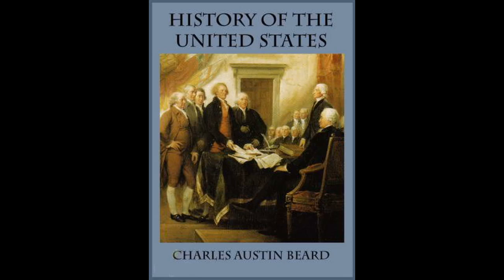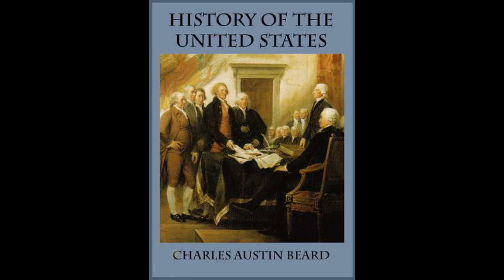[ENGLISH] "History of the United States: The Colonial Period Onwards" by Charles Austin Beard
Vol. I: The Colonial Period. Charles Austin Beard was the most influential American historian of the early 20th century. He published hundreds of monographs, textbooks and interpretive studies in both history and political science. He graduated from DePauw University in 1898, where he met and eventually married Mary Ritter Beard, one of the founders of the first Greek-letter society for women, Kappa Alpha Theta. Many of his books were written in collaboration with his wife, whose own interests lay in feminism and the labor union movement (Woman as a Force in History, 1946).

In 1921, Charles and Mary Beard published their History of the United States. A contemporaneous review stated: “The authors… assume enough maturity in high school students to justify a topical rather than a chronological treatment. They have dealt with movements, have sketched large backgrounds, have traced causes, and have discussed the interrelation of social and economic forces and politics. All this has been directed to the large purpose of helping the student to understand American today in all its national characteristics and as part of world civilization as well…The literary style is exceptionally clear and crisp, and the whole approach…is thought producing. As a textbook or handbook for the average citizen it ranks with very best.”

CHAPTERS:
   0:00 00 – Preface
   7:03 01 – The Great Migration to America/The Agencies of American Colonization
  18:43 02 – The Colonial Peoples
  29:58 03 – The Process of Colonization
  42:02 04 – Colonial Agriculture, Industry, and Commerce/The Land and the Westward Movement
  57:54 05 – Industrial and Commercial Development
1:16:47 06 – Social and Political Progress/The Leadership of the Churches
1:28:58 07 – Schools and Colleges
1:35:38 08 – The Colonial Press
1:42:45 09 – The Evolution in Political Institutions
1:56:45 10 – The Development of Colonial Nationalism/Relations with the Indians and the French
2:07:35 11 – The Effects of Warfare on the Colonies
2:15:46 12 – Colonial Relations with the British Government
2:33:42 13 – Summary of Colonial Period